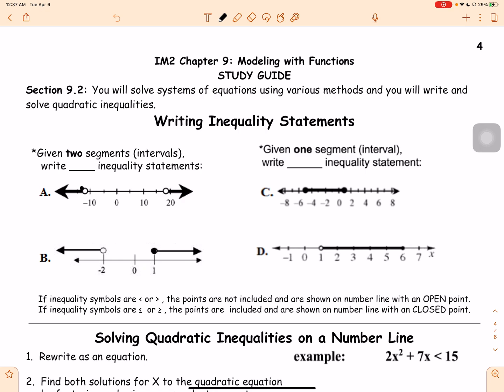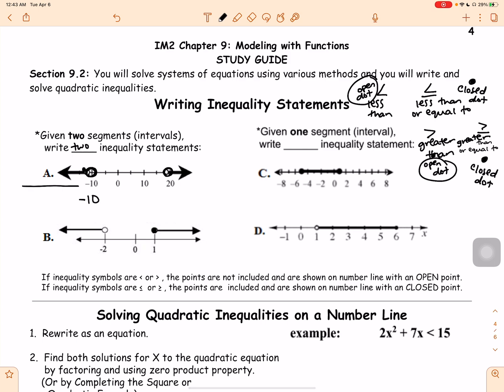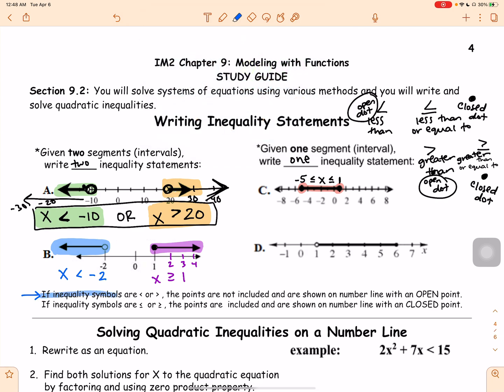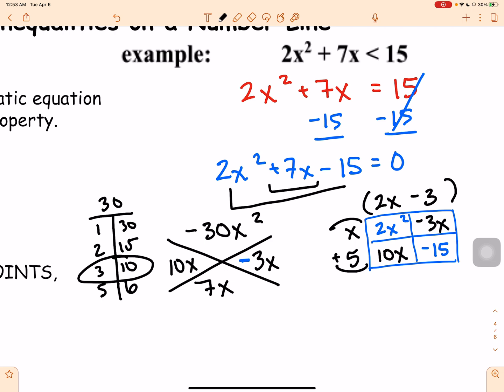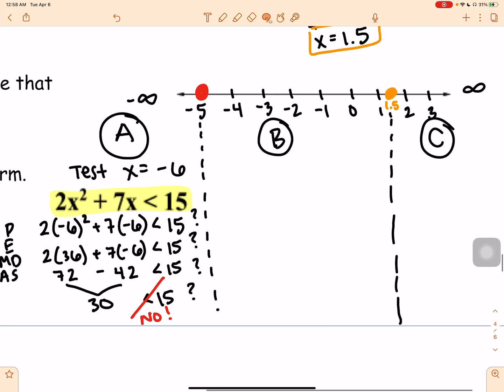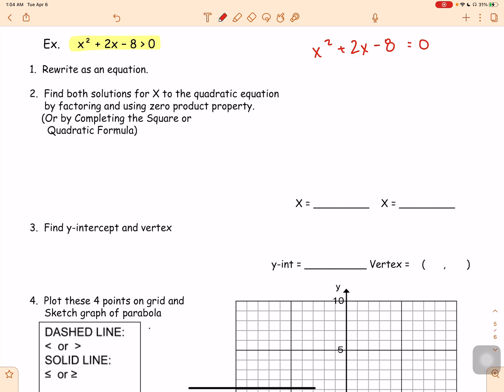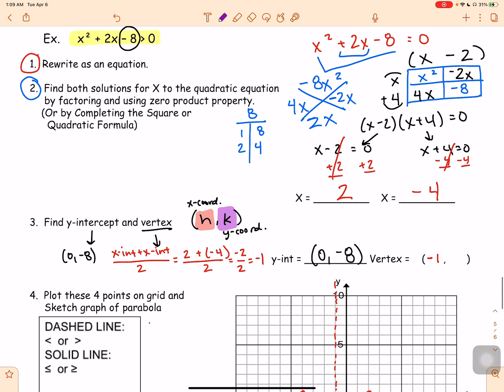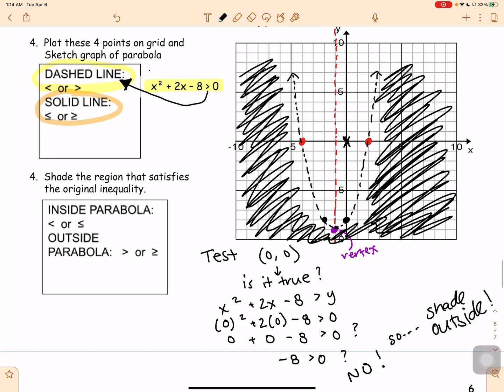IM2 Ch. 9 Study Guide Pg. 4 & 5